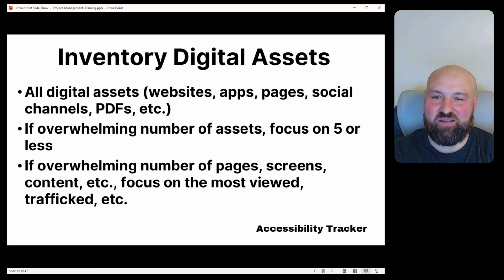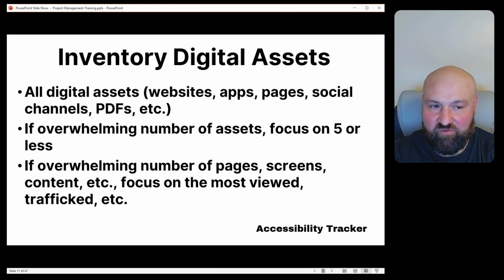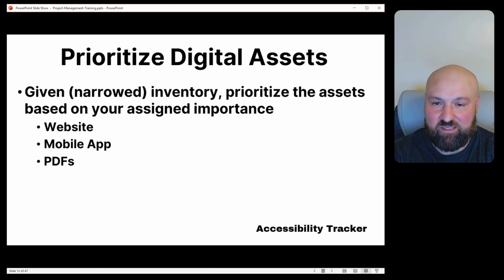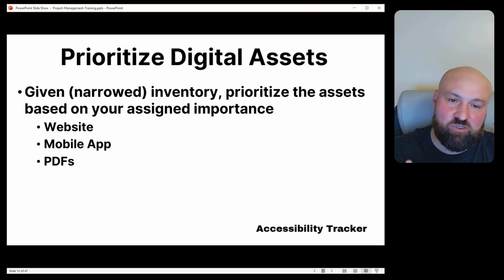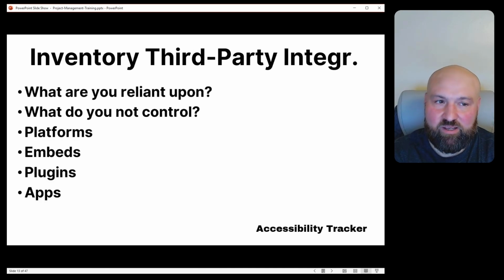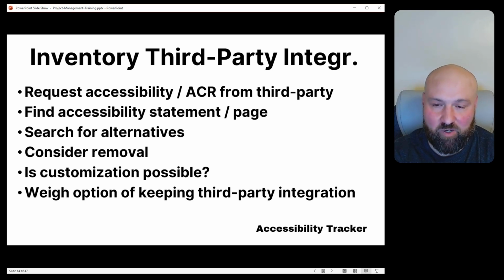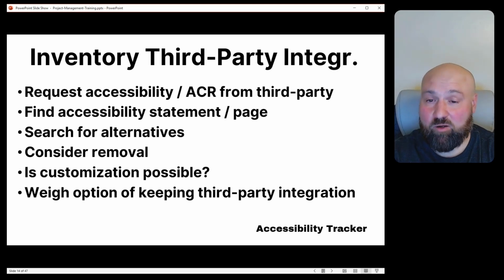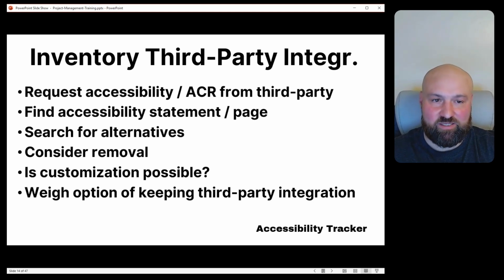Taking Inventory of Digital Assets | Accessibility Project Management Training by Accessible.org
This lesson covers taking inventory of your digital assets. This is the third lesson in Accessible.org's training on how to manage a digital accessibility project.

Learn how to take inventory of all digital assets in your accessibility project. Your project scope depends on your objective—if you're aiming for ADA Title II web rule compliance, you'll need to include all digital assets. If you're creating an accessibility conformance report (ACR/VPAT), you may focus on just one asset.

Discover how to manage overwhelming inventories by narrowing your focus to five or fewer assets when dealing with multiple websites, web apps, and mobile apps. For assets with extensive pages or screens, prioritize the most viewed, most trafficked, and most used content using analytics data.
Understand how to prioritize digital assets based on assigned importance.

Learn when you can work on multiple assets simultaneously (like websites and PDFs with different teams) versus when you need to tackle them sequentially (like websites and mobile apps with shared resources).
Get essential guidance on inventorying third-party integrations—platforms, payment portals, plugins, and embedded content you don't control. These integrations are often sources of practical and technical difficulty in reaching full conformance.

Learn strategies for handling third-party integrations: request accessibility status documentation, ask for VPATs or ACRs, review accessibility statements, search for alternatives, consider removal, explore customization options, or weigh the decision to keep problematic integrations. Understand how these dependencies can significantly impact your accessibility project timeline and success.

Access resources like accessible.org for audits and support services, cost calculators, and the Accessibility Tracker platform with AI-assisted fixes for all accessibility issues.

Audit-based tracking platform with AI to help your team with fixes.

WCAG Course to help your team learn the Web Content Accessibility Guidelines.

Estimate the cost of your accessibility project with the Accessible.org cost calculator.